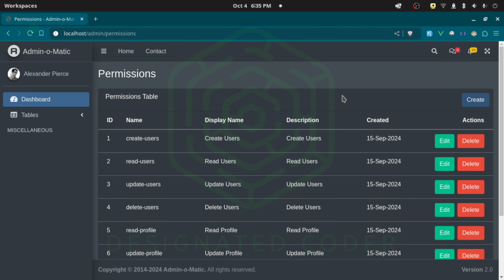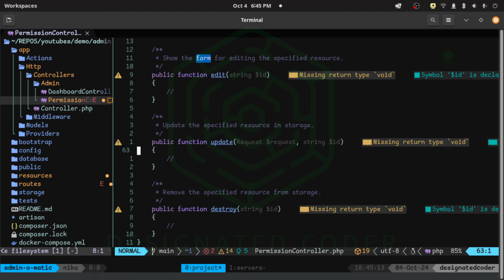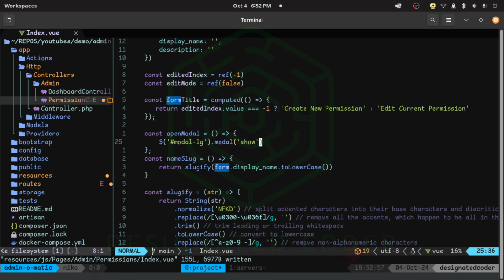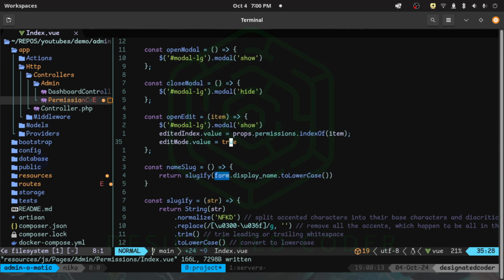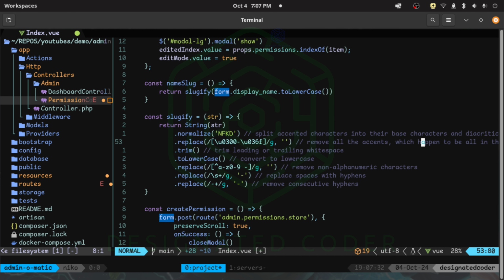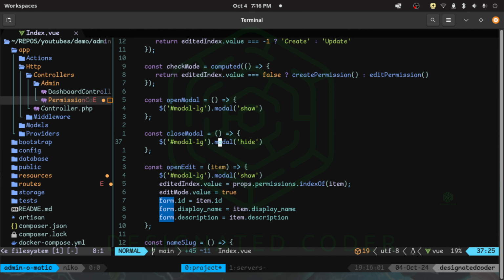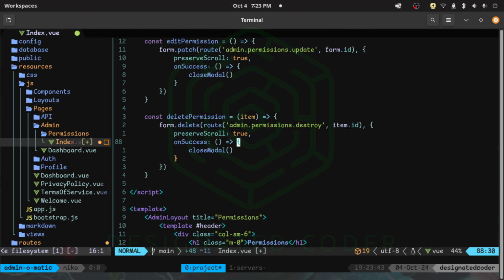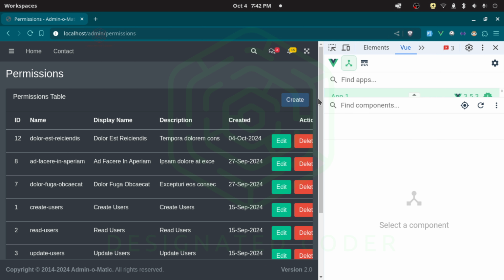[5] Laravel Admin Panel - Permissions Update and Delete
In this part, we update and delete permissions.

📓 Video Chapters:
00:00 [5] Laravel Admin Panel - Permissions Update and Delete
01:49 Setting up Modal for Create and Update.
02:32 Update a Permission.
19:23 Delete a Permission.

🔗 DOCUMENTATION:
✔️ ADMINLTE.IO :